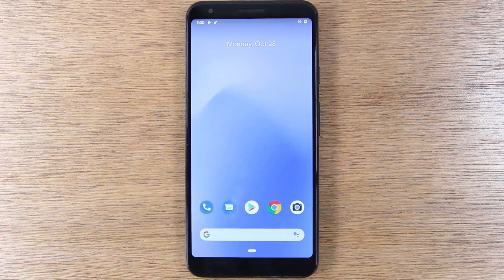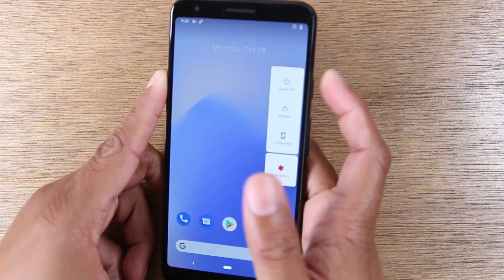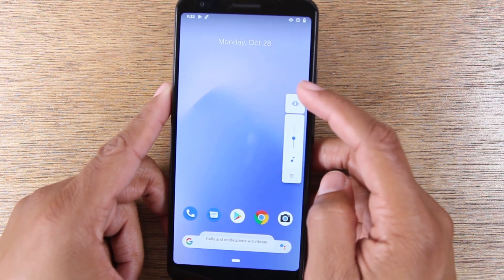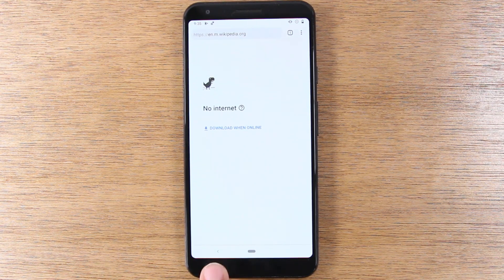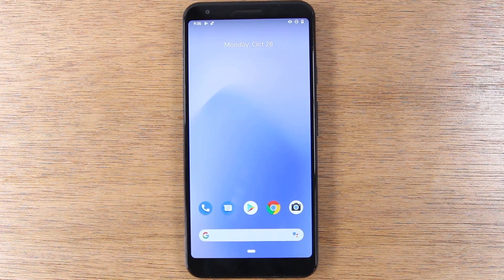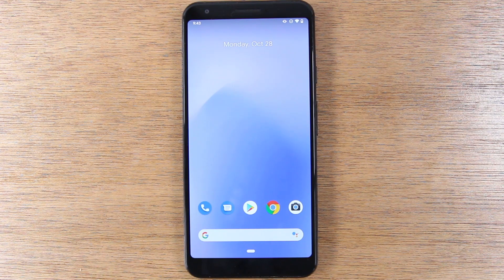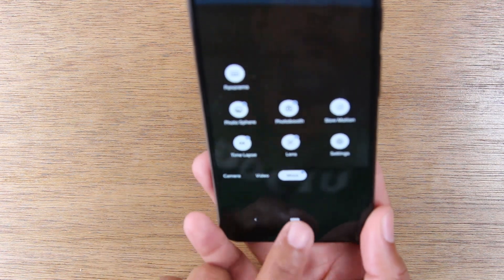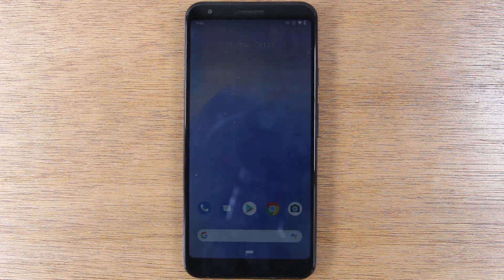Google Pixel 3a for Beginners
This video is a beginner's tutorial on how to use the Google Pixel 3a and 3a XL for beginner's. We go over how to navigate the phone, how to download apps, and how to setup the fingerprint scanner.